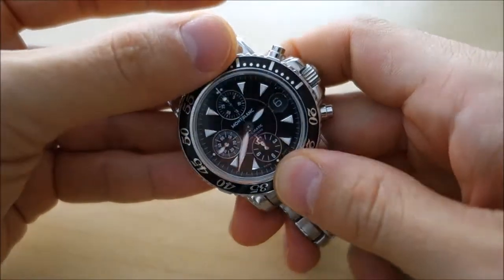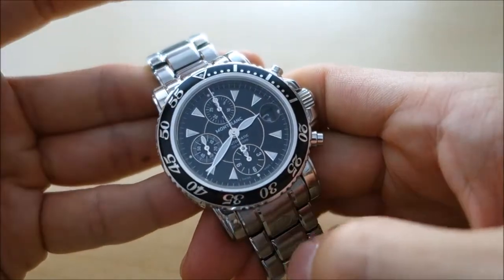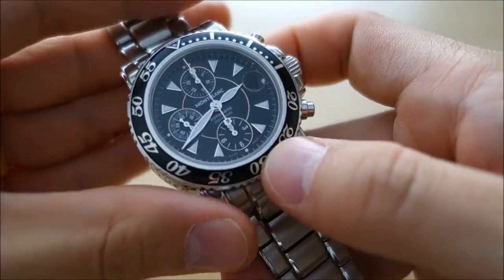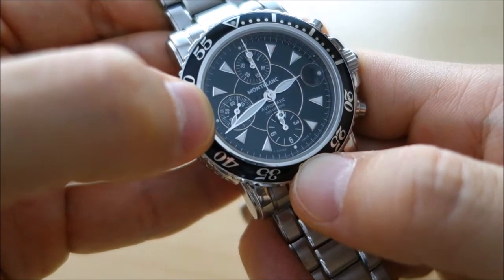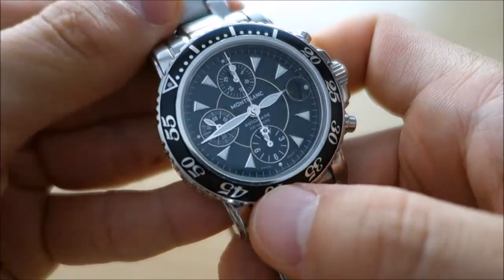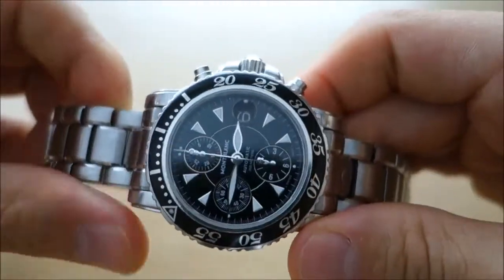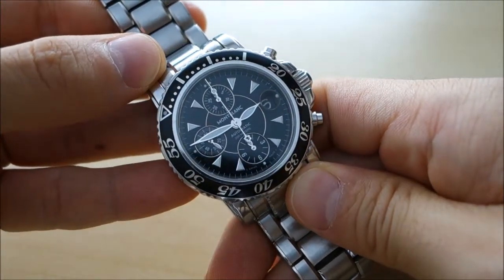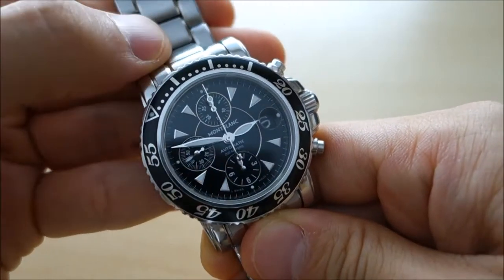MontBlanc Sport 3273 Automatic Chronograph Review - Perth WAtch #35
Review of this timepiece from the iconic writing instrument company, featuring MontBlanc automatic chronograph Calibre 4810/501 (ETA Valjoux 7750).